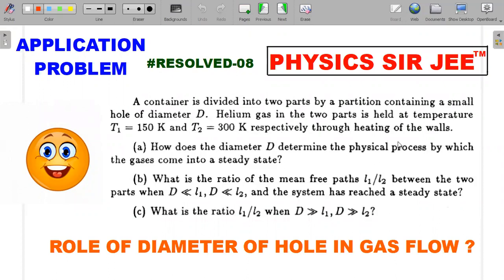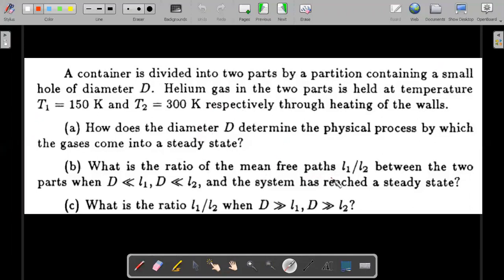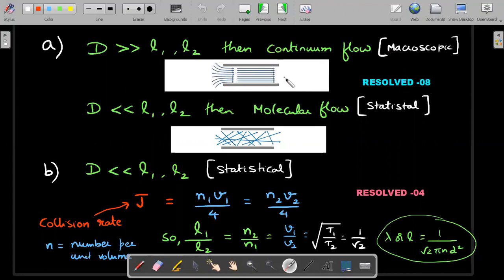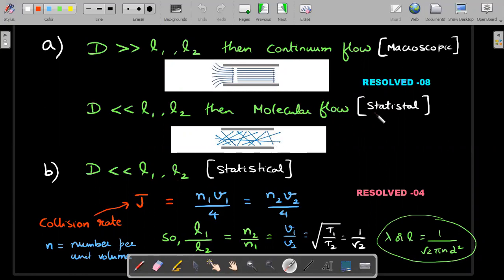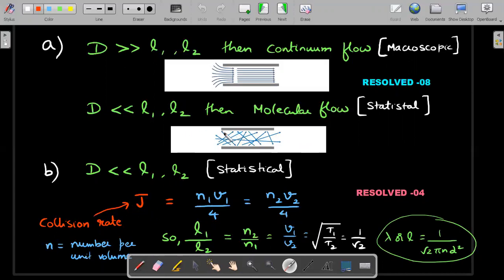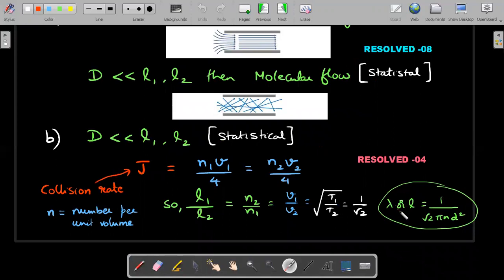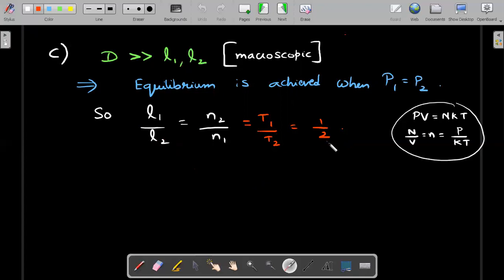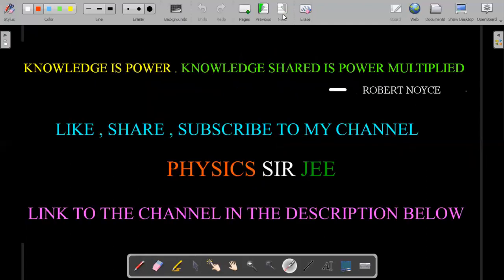OLYMPIAD WORKOUT-07 - GAS EXCHANGE THROUGH A HOLE CHALLENGE-APPLICATION PART OF RESOLVED-08 VIDEO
Q :  A container is divided into two parts by a partition containing a small hole of diameter D. Helium gas in the two parts is held at temperature   respectively through heating of the walls.
 (a) How does the diameter D determine the physical process by which the gases come into a steady state ?
 (b) What is the ratio of the mean free paths  between the two parts when  , and the system has reached a steady state ?